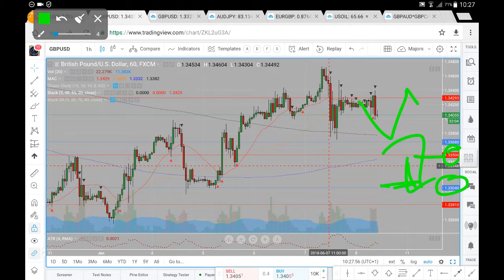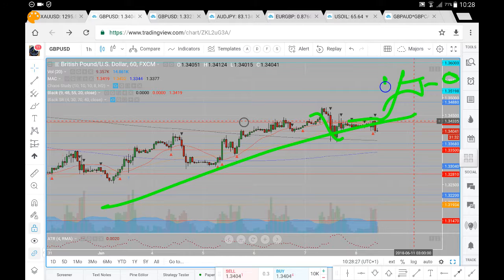GBPUSD 08 06 18 June 8th (commentary, not advice)